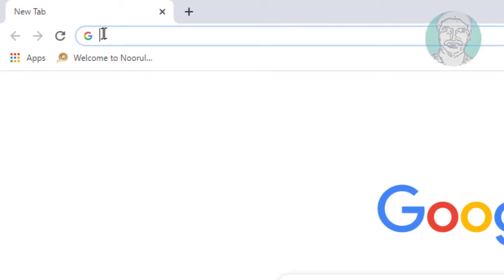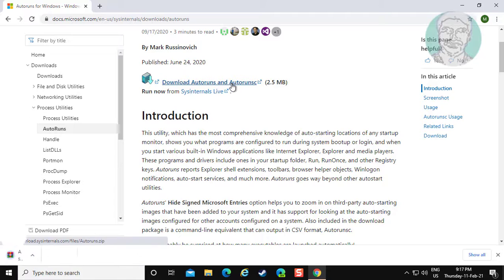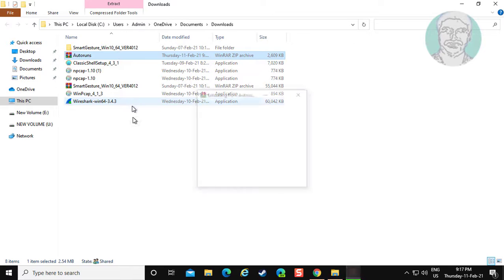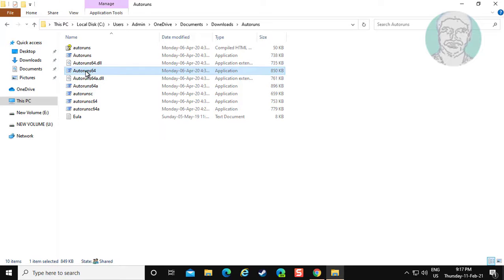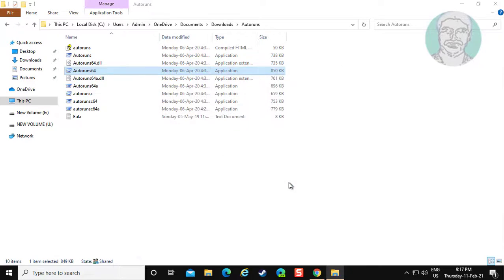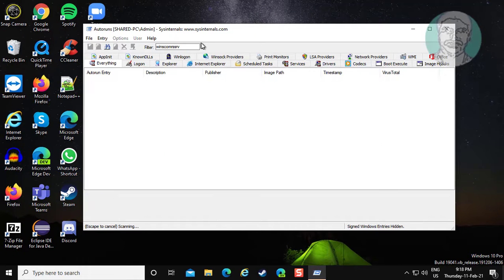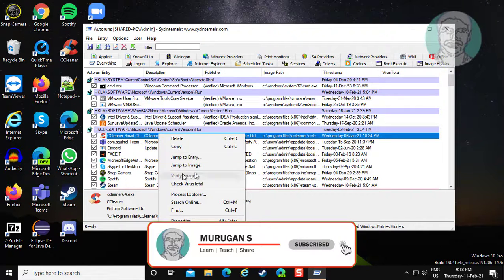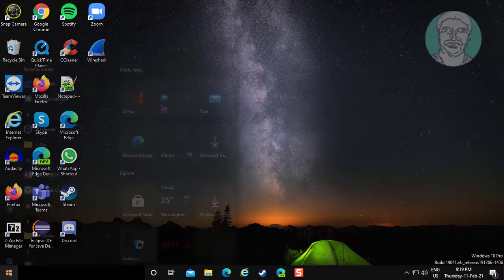How To Fix Winscomrssrv.dll Error At Startup On Windows 7/8/10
This Tutorial Helps to How To Fix Winscomrssrv.dll Error At Startup On Windows 7/8/10

Windows7/8/10